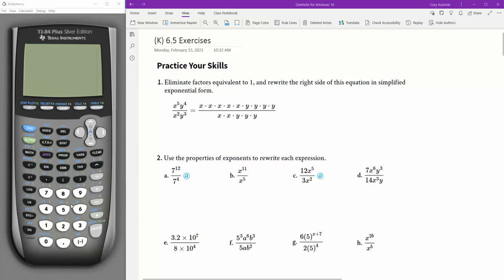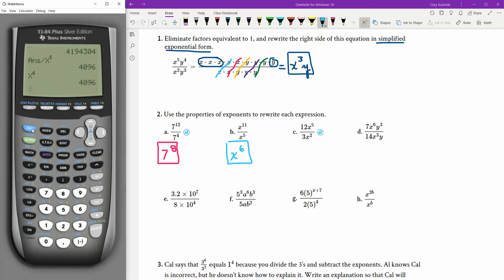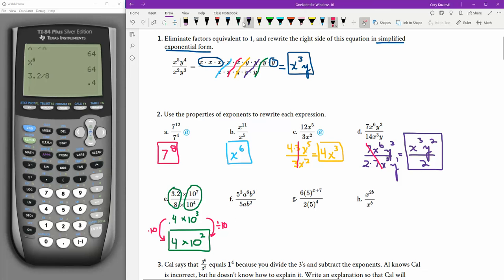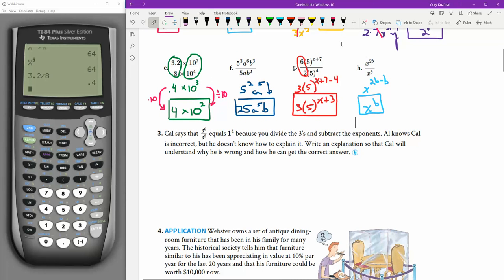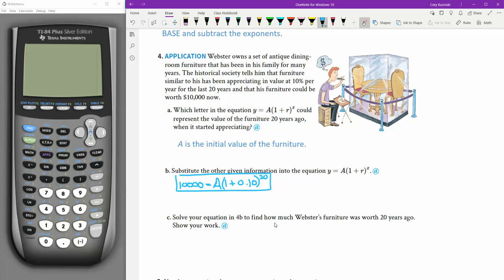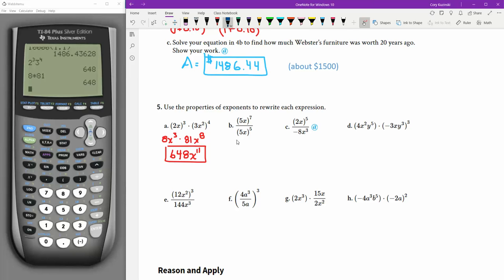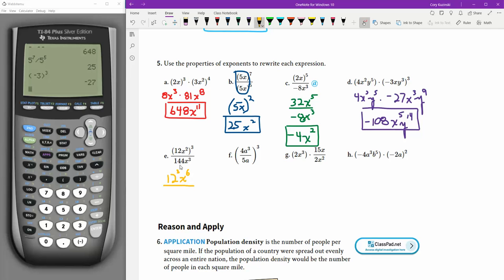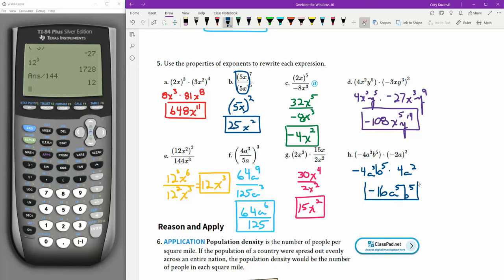6.5 Practice Your Skills Solutions (Looking Back with Exponents)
Discovering Algebra
6.5 Looking Back with Exponents
(The Division Property of Exponents)